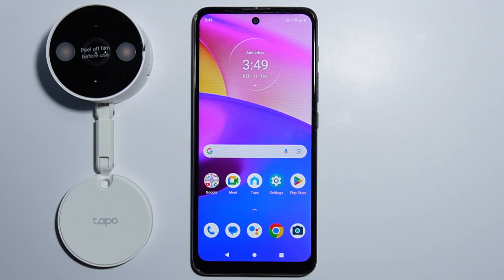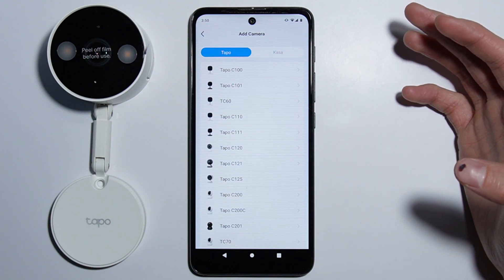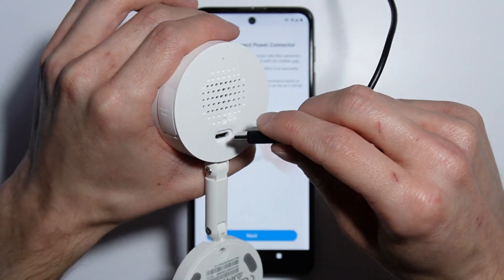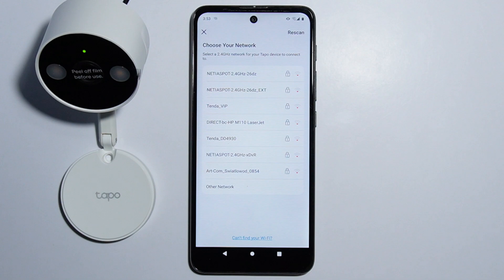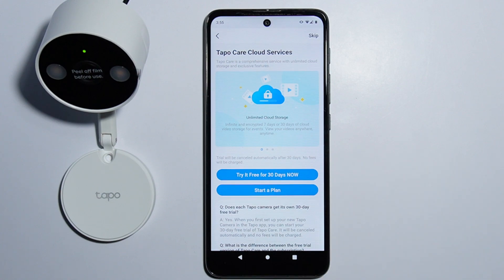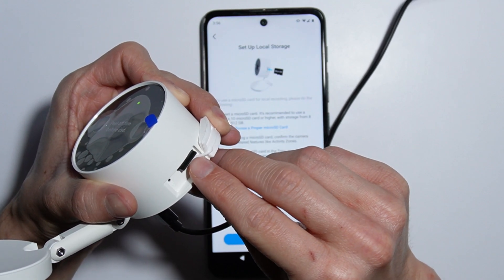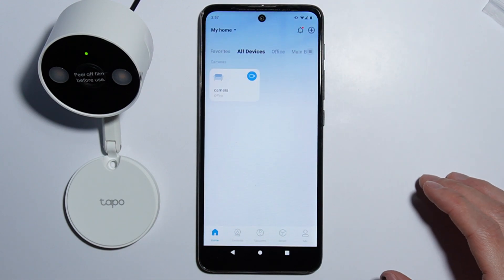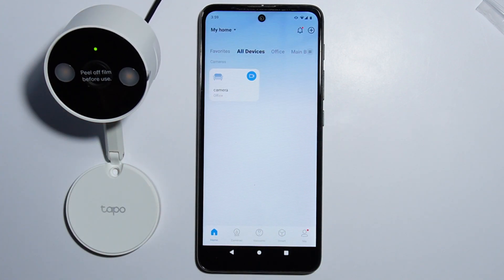Tapo C120: How to Set Up?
Learn how to set up your Tapo C120 security camera quickly and easily. This guide walks you through the steps to connect the camera to your WiFi network, install the Tapo app, and start monitoring your home. Follow these simple instructions to get your Tapo C120 up and running in no time. Enjoy enhanced security with your fully set-up camera!

I'll do my best to reply promptly and assist you.